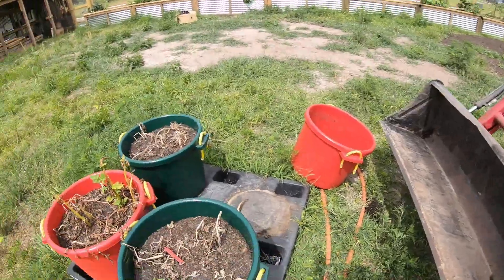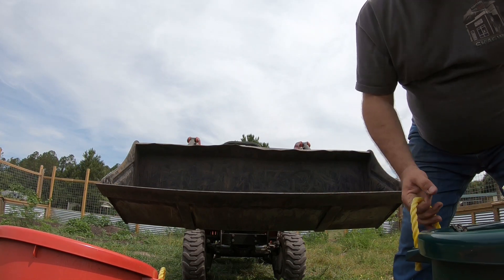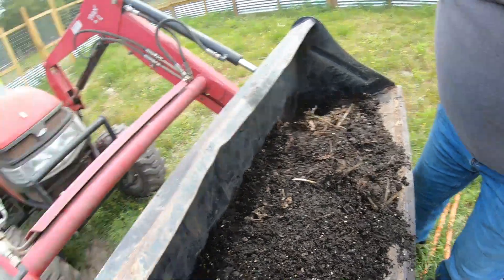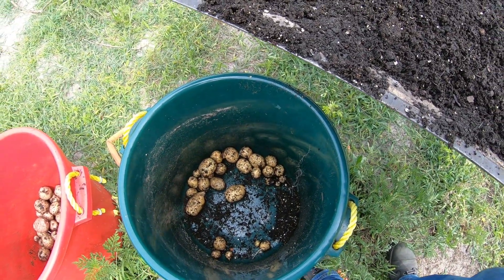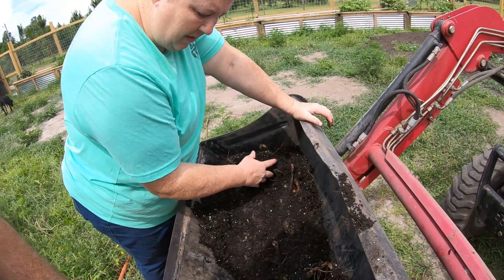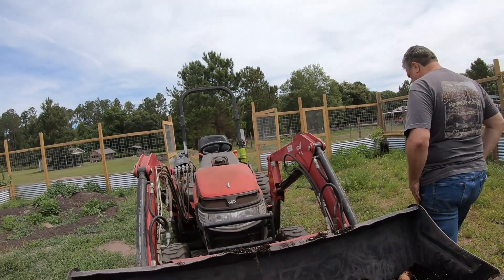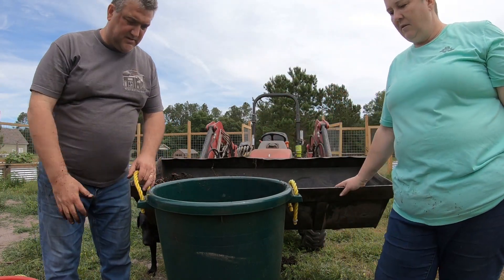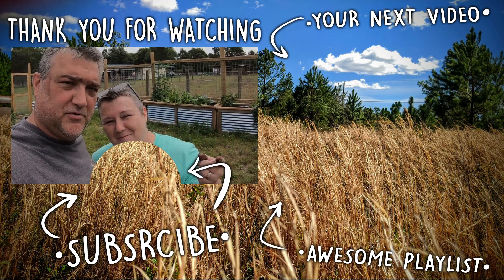HAPPY POTATO EATING - 2021 container potato harvest and review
Earlier this year, we planted your Yukon Gold and Kerr's Pink varieties of potatos.  This year we grew the potatos in containers.  This happy potato eating video shows our potato harvest.

If you enjoyed this HAPPY POTATO EATING - 2021 container potato harvest and review video, replay it

Our channel follows the day to day activities happening around LaLa Farm.  LaLa Farm is a small, family owned farm located just south of the Florida – Georgia line in Glen Saint Mary, FL (Northeast Florida).  We focus on producing small scale marketable farm products, while moving toward food self-sufficiency for our own family.  We breed Registered Kiko, Boer, and Nubian goats for market and meat.  We raise our own poultry for meat and eggs. We grow seasonal fruits and vegetables and maintain a colony of bees for honey and pollination of our plants.  The goal of our YouTube channel is to educate and share with our customers, followers, and anyone else interested in the homesteading or small farm lifestyle - our approach to managing the little slice of paradise we call LaLa Farm. Our channel, just like the farm, is truly a family endeavor.  On any given week, you may see videos from a number of family members depending on the video topic.  Each of our family members has unique interests and skills that they bring to our farm.